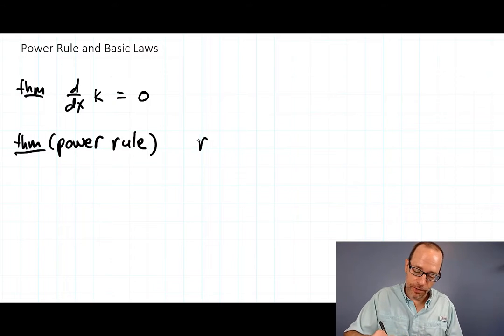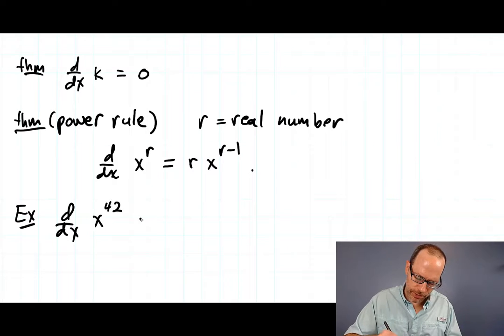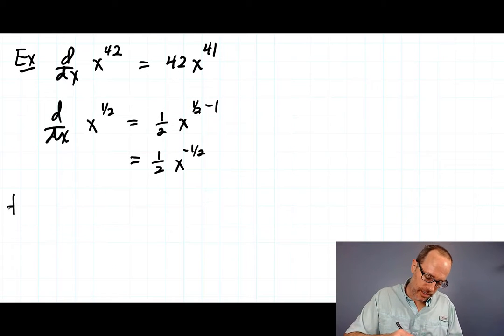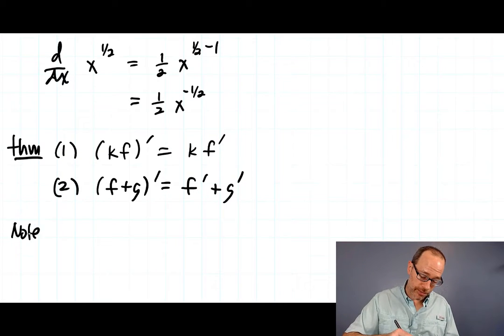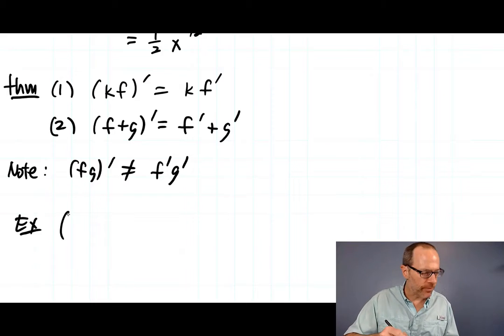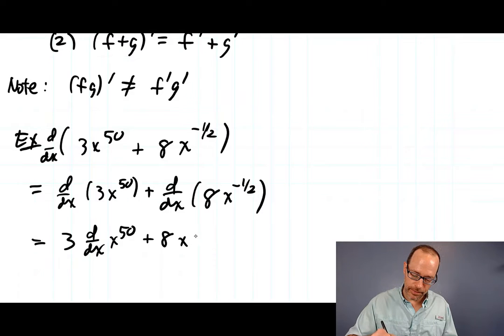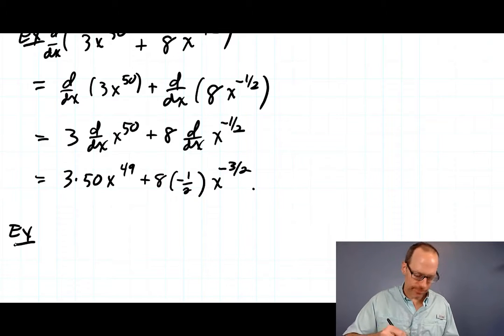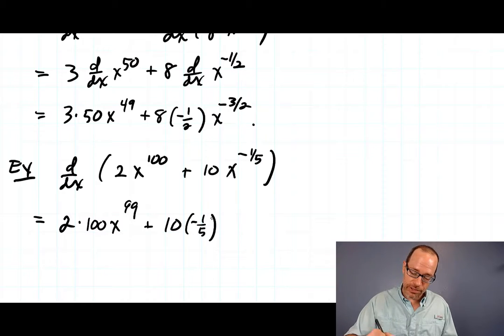Power Rule and Basic Differentiation Laws, Calculus 1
Power Rule and Basic Laws for differentiation and examples in Calculus 1